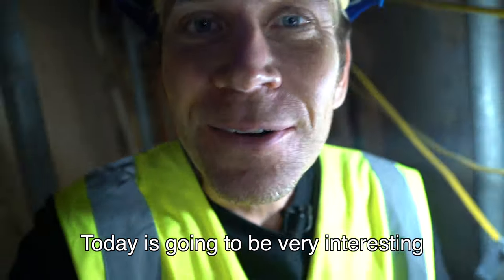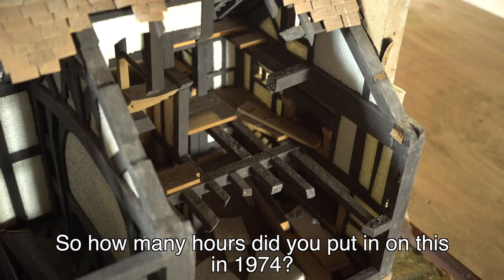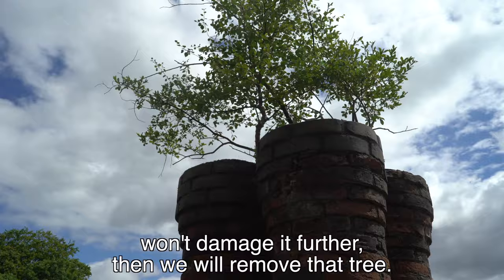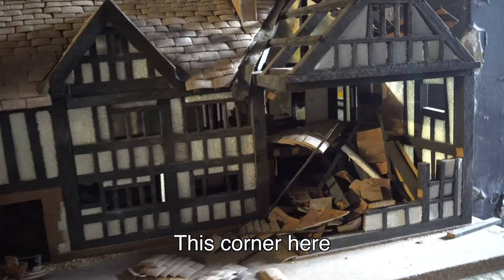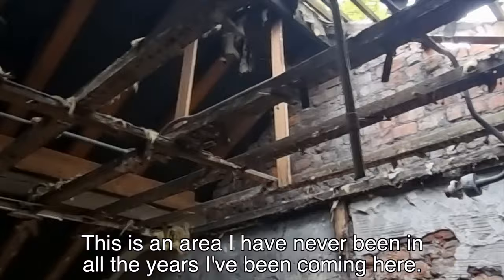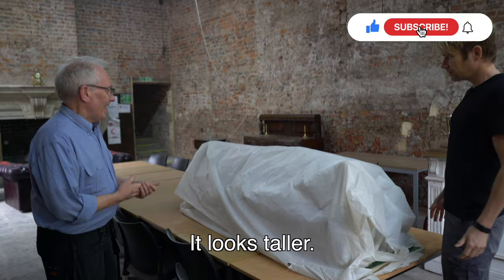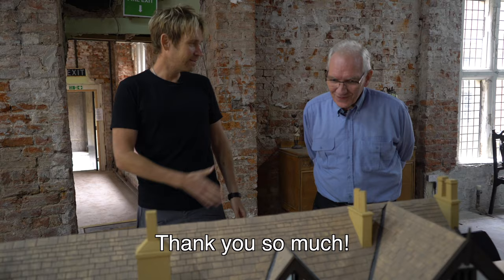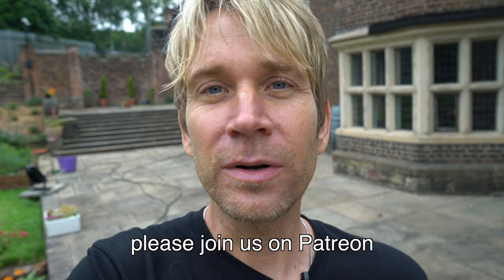Model Restoration of Hopwood Hall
WELCOME to Hopwood Hall Estate (AKA "Downton Shabby") in Middleton, England.

This channel follows the unexpected adventures of American Hopwood DePree who, whilst living in Los Angeles, traced his family tree online, and discovered his abandoned 60-room ancestral home "Hopwood Hall Estate" that dates back to 1426!  Hopwood was informed that if he didn't do something very soon to save the Hall, it would be lost forever. So he packed his bags and left LA to take on the madcap challenge of his life with a passionate team of supporters and community volunteers, in England.

We share the ups & downs, failures & triumphs of this group effort DIY rescue emergency: learning new skills, discovering house & garden secrets and seeking the inspirations that will be needed to get this Estate back onto her feet once again!

Thank you to all our Patreons, Friends and Supporters who have decided to come along on the ride with us as we transform this irreplaceable British treasure back to her original grandeur! It may take us some time, but we embrace it, as the fun is in the process!! We hope you agree and that you will gain as much from watching the journey as we are experiencing it - and do feel free to contact us via the comments section below.